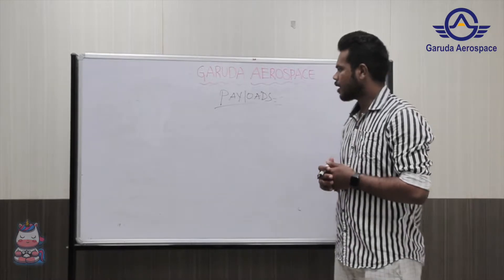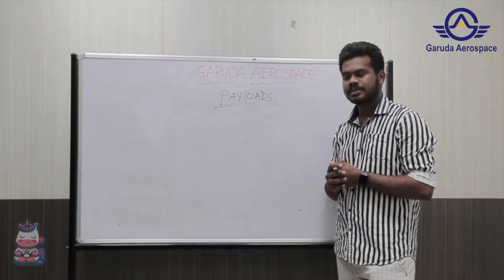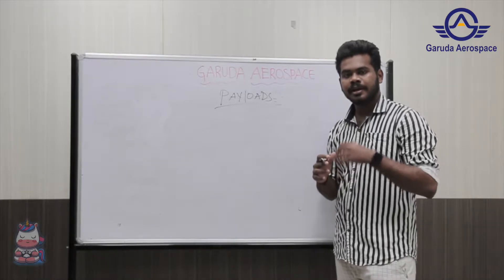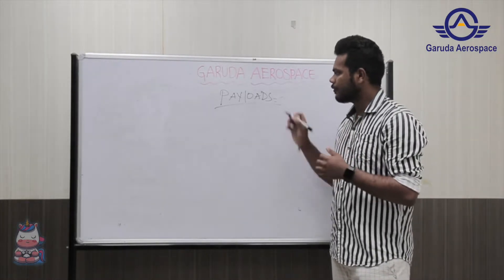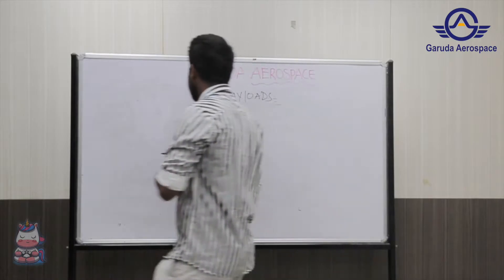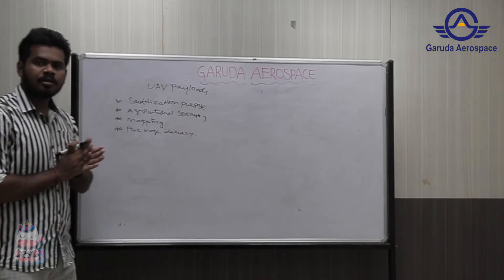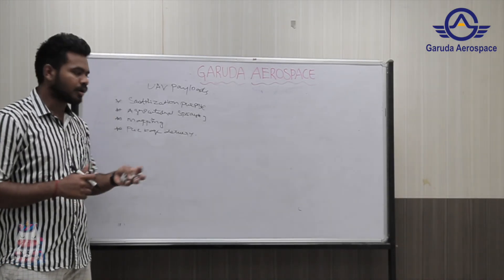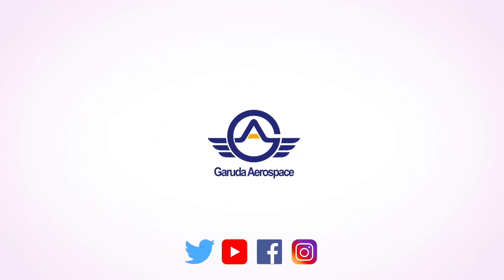Payloads Tutorial | Ep - 4 | Garuda Aerospace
There are various types of payloads that can be carried by drones.

Watch the video by Mr.TamilSelvan, Senior Pilot at Garuda Aerospace to know more about Payloads in a Drone.